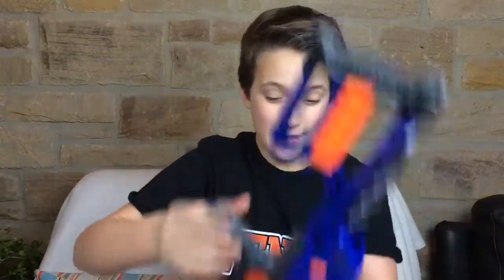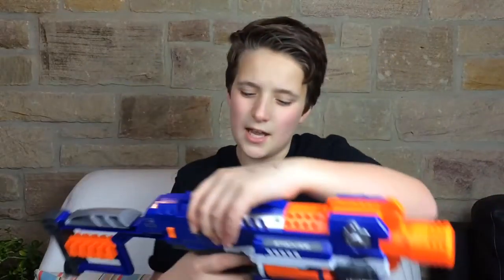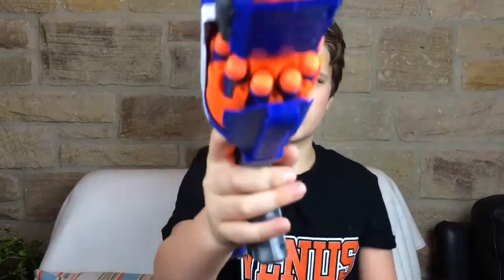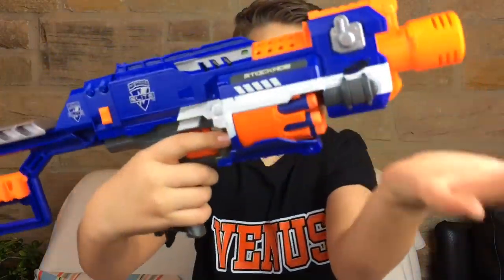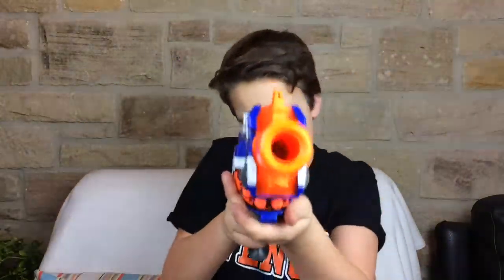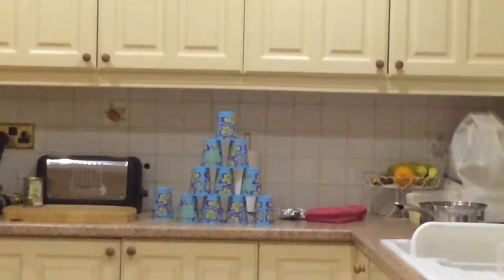Nerf review 10 the Stockade